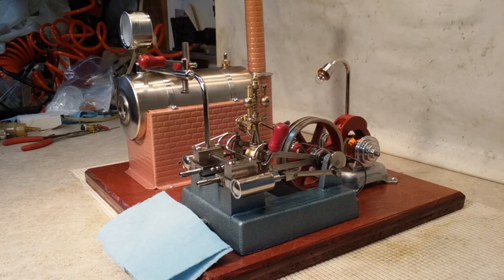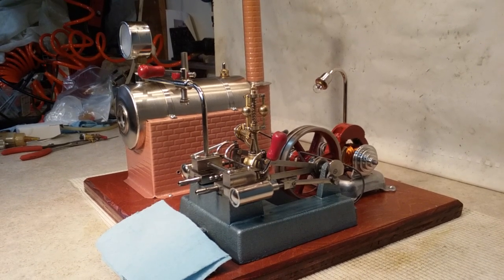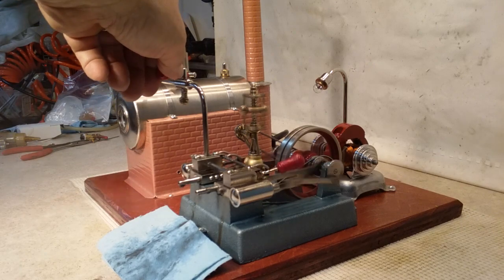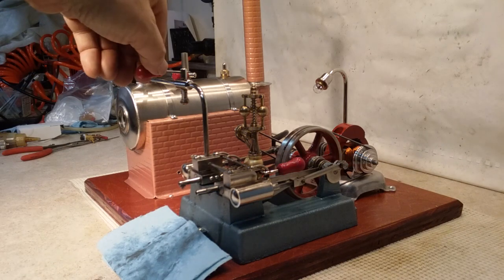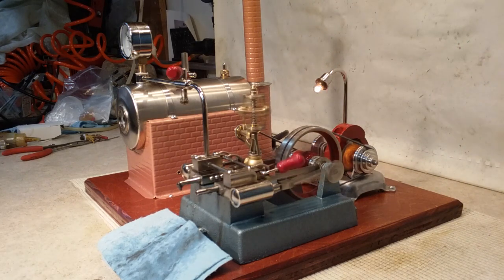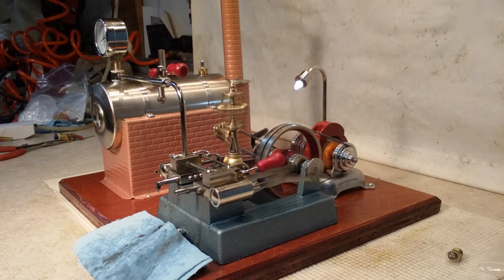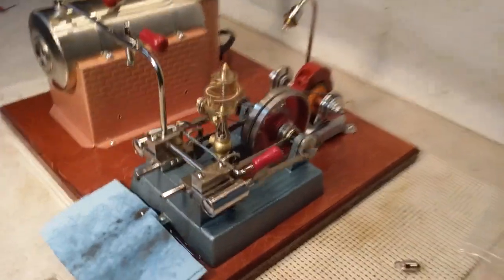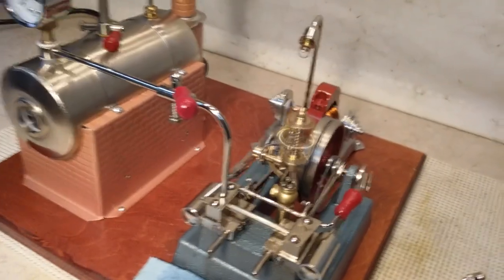Jensen 55G w/faux governor & modified generator "Shane edition"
this is a brand new Jensen 55G that has had quite a bit of work done to it including several hrs fine tuning the engine, adding a faux fly ball governor, heavily modifying the generator with a 4" axle,roller ball bearings & (2) 4 tiered pulleys , the generator can also act as a transmission.
To look at more Toy & Model Steam Engines and to converse with lots of fantastic and like minded folks, please visit a terrific Model & Toy Steam Forum, its free to sign up and no ads and an international group of steam enthusiasts.
The Office of Steam Forum for Model & Toy Steam Gas & Hot Air Engines